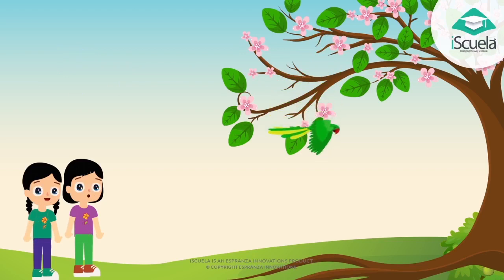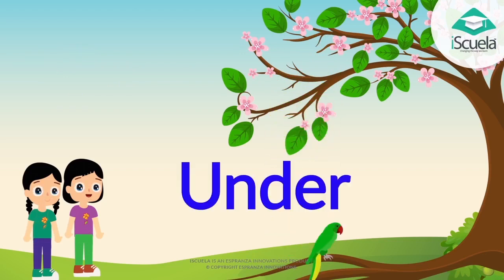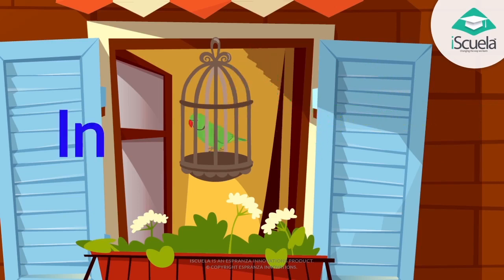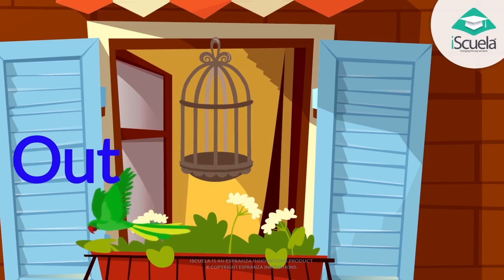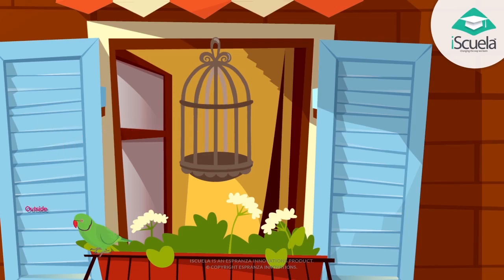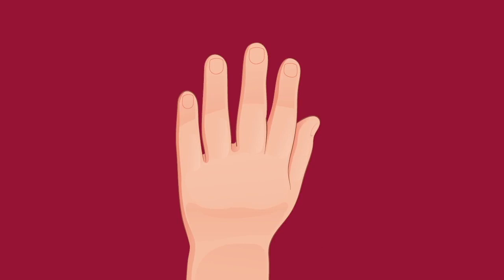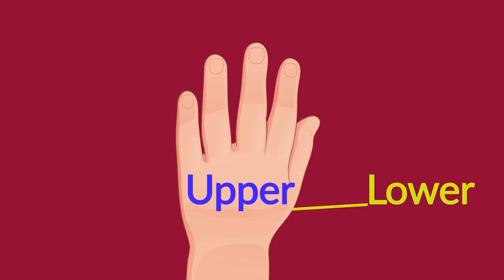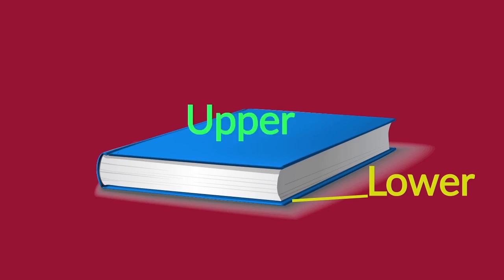Knowledge of shapes in English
11.12.20

Maths World
Chapter : 5
Shapes

Knowledge of shapes.